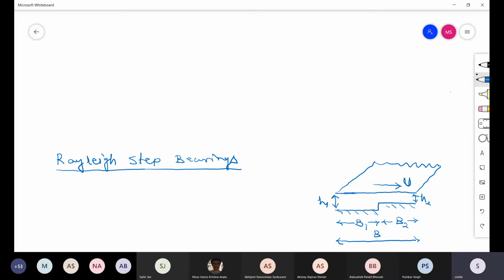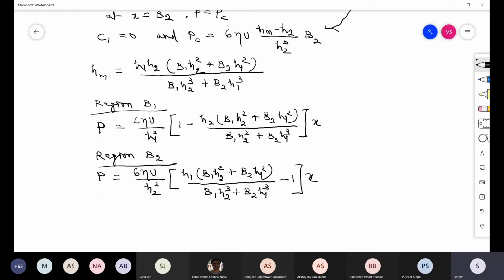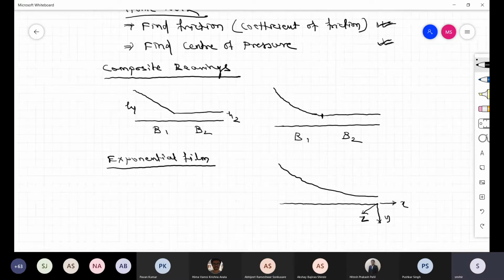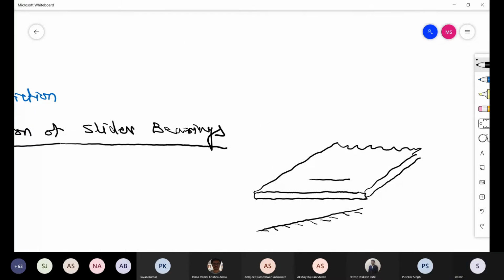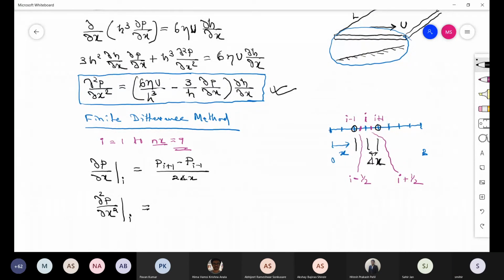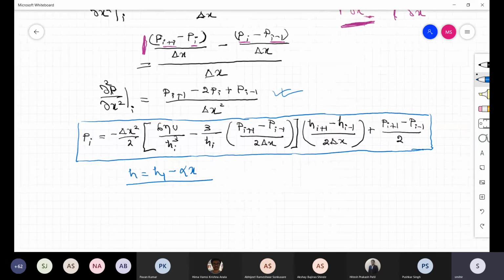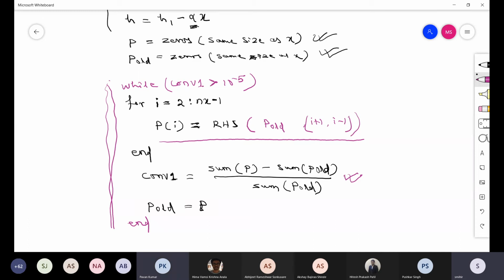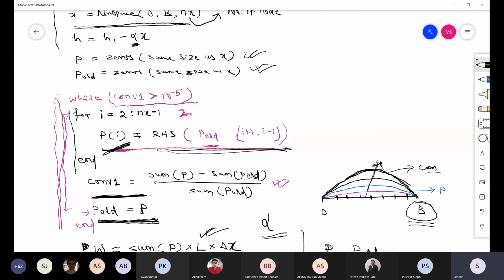Lubrication and Rotor Dynamics 11 Feb |RayleighStepBearing|CoeffofFrictionforExponentialFilm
Coeff of friction and Centre of Pressure for Rayleigh Step Bearing and Coeff of Friction for Exponential Film